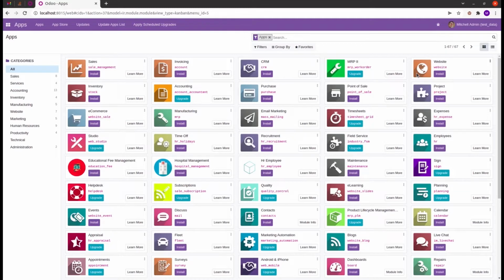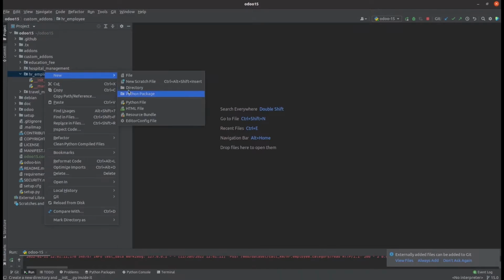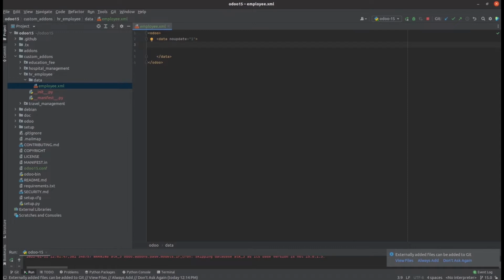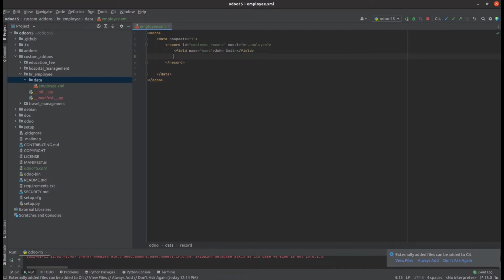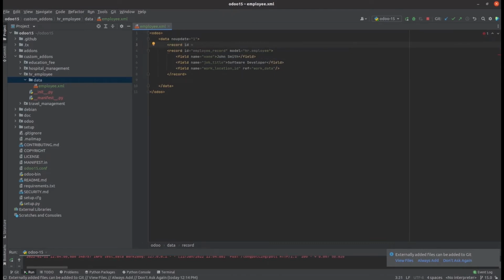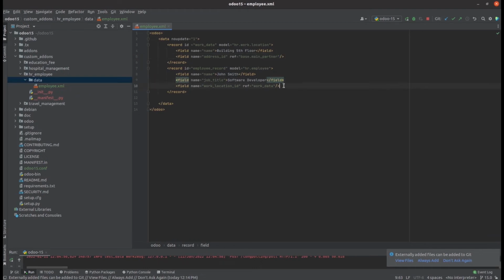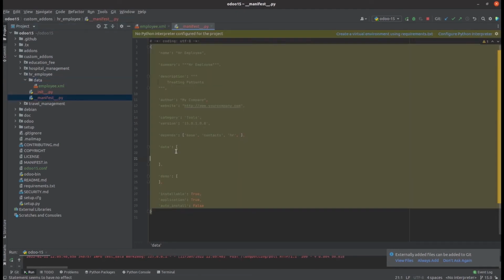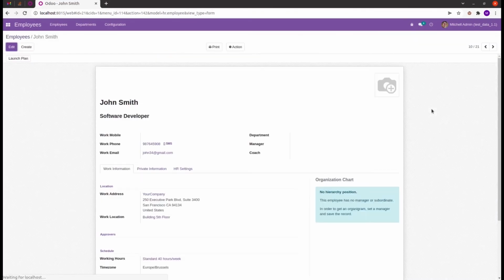How to Create Data Files and Load Data in Odoo 15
In this video, we discuss Data files in odoo 15. It can be demo data or other standard data can be given as XML, CSV files.

Video Contents:
0:00 Introduction to data files and Types of files
0:50 How to Create Data directory and XML file to load data
1:13 Data 'noupdate'
1:45 Data record for employee
3:36 Record for work_location
5:00 Updating in manifest